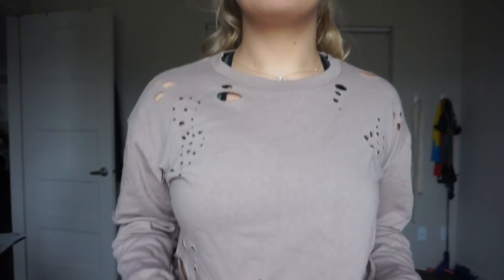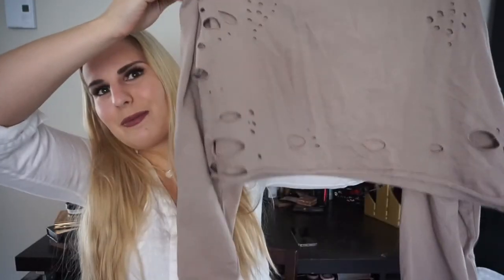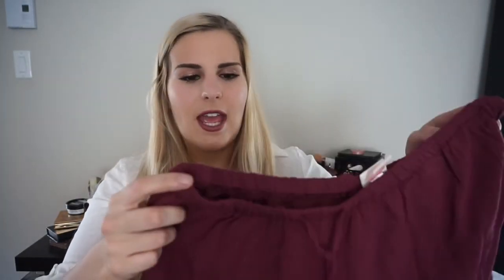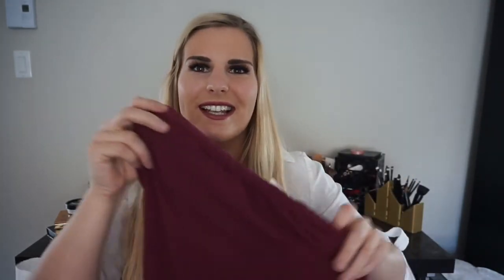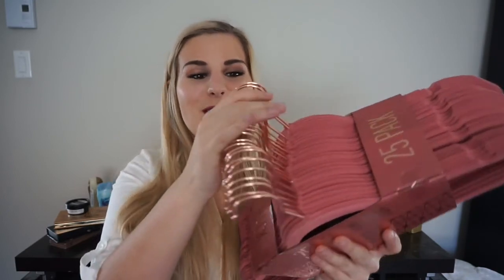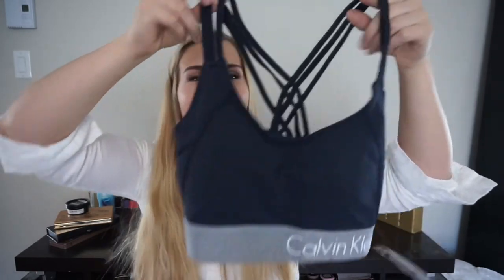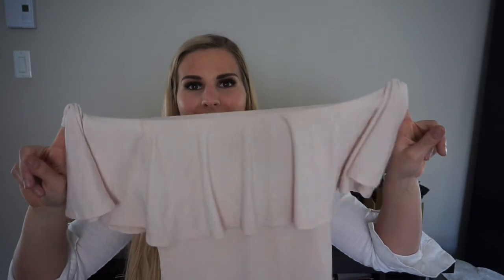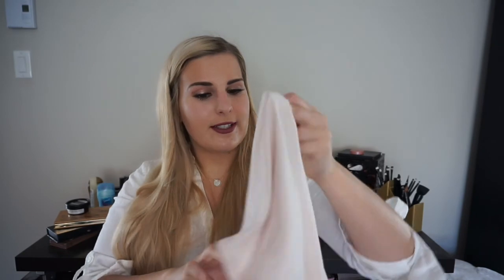Spring Try on Haul!! Urban Planet, Target, Tj Maxx, & Winners!